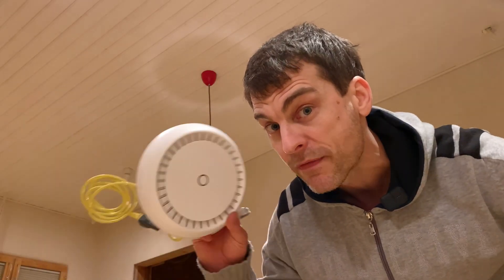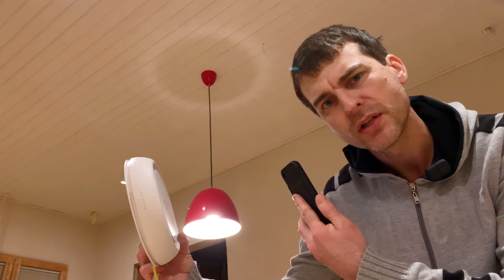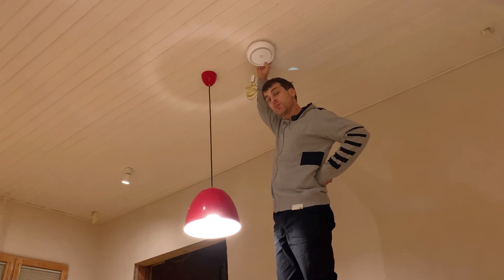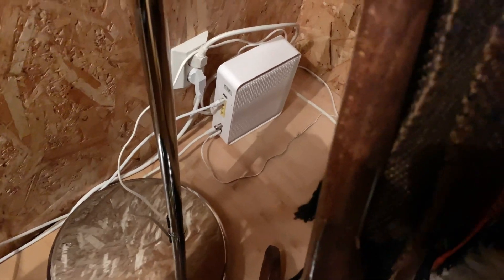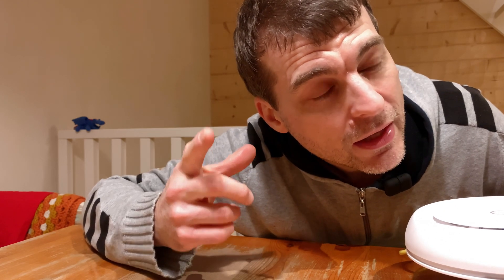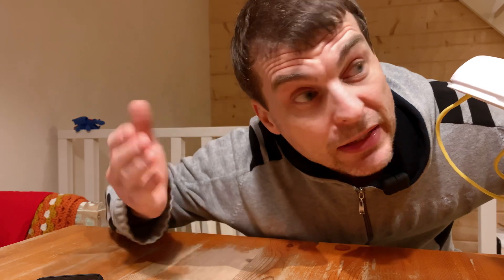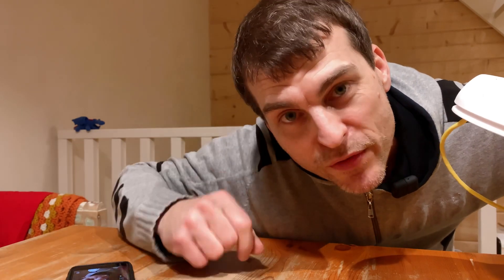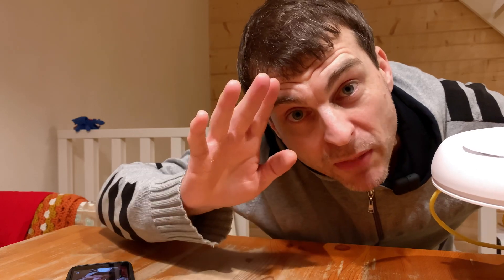Tech: best place to install a WiFi router!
Get it up! A few reasons why.

Installing my MikroTik cAP XL WiFi router on the ceiling in our main living room.